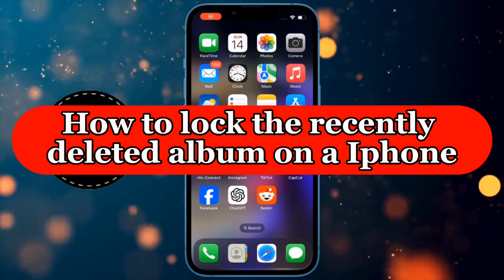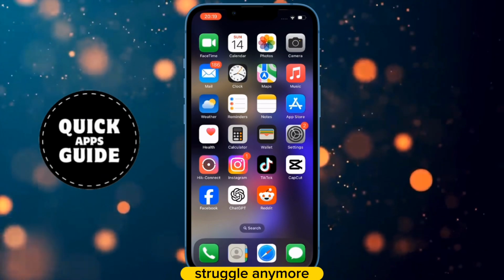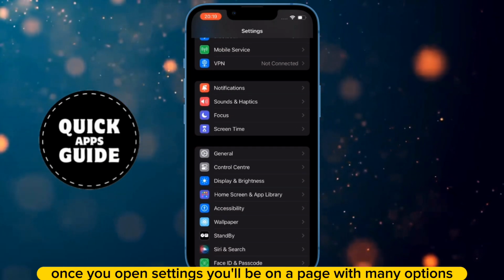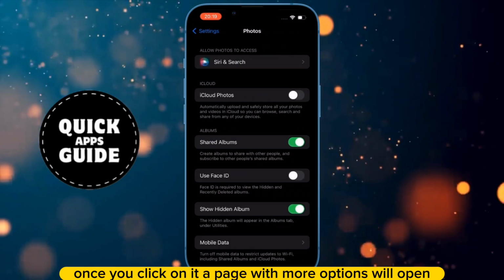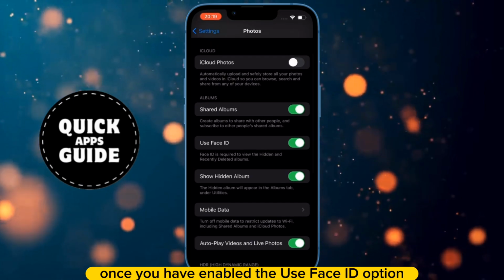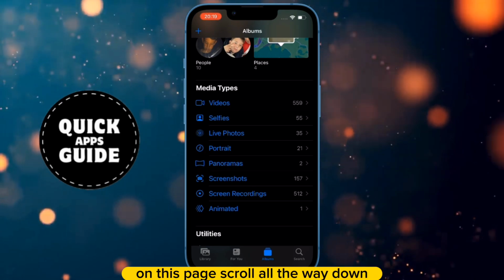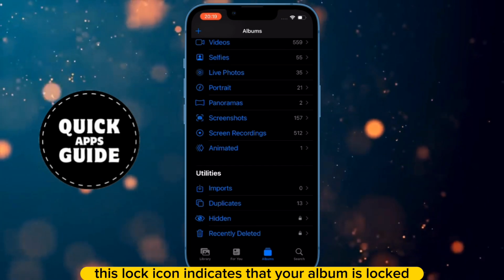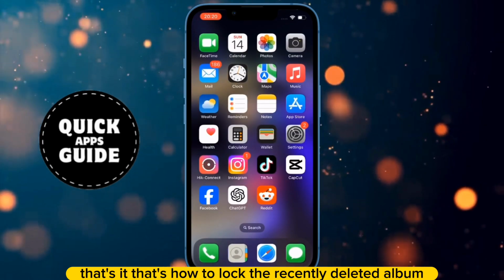How to LOCK Recently Deleted Album On iPhone - iPhone Tutorial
In this tutorial, we’ll show you how to lock the Recently Deleted album on your iPhone to keep your deleted photos and videos secure. Using the built-in security features, you can add an extra layer of protection to your private content.